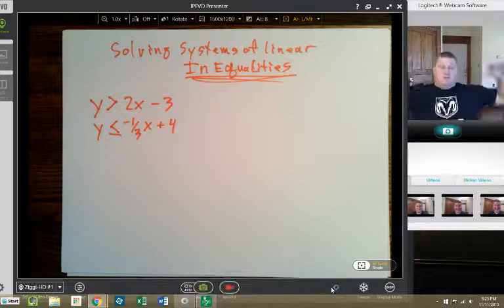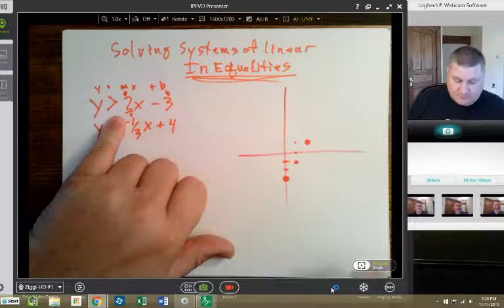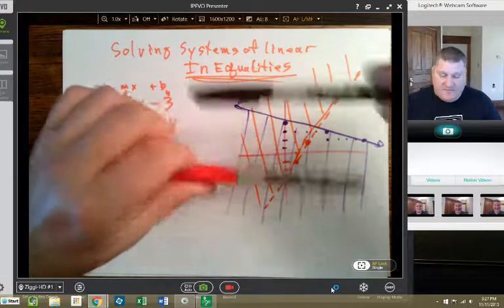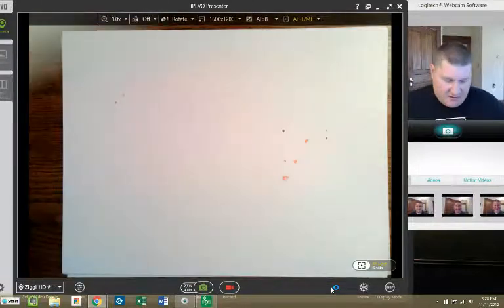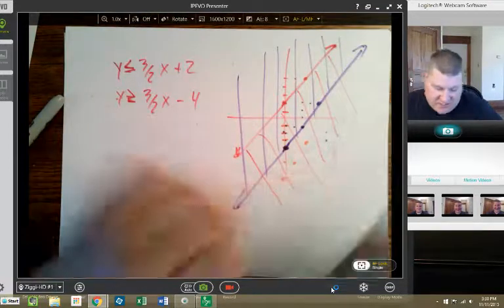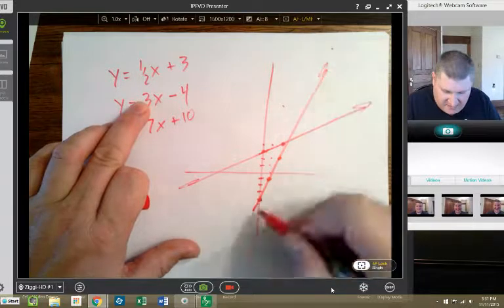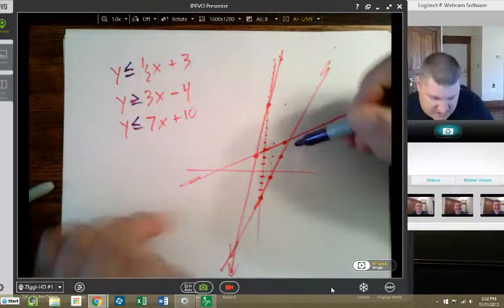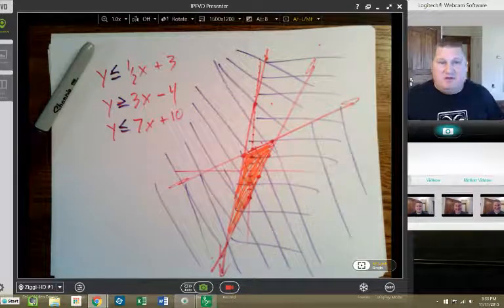Solving systems of linear inequalities